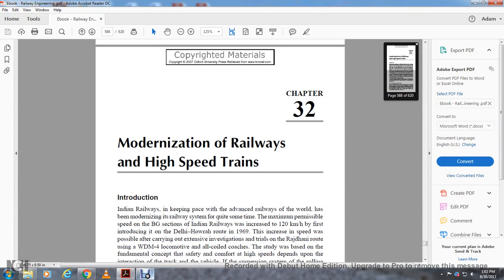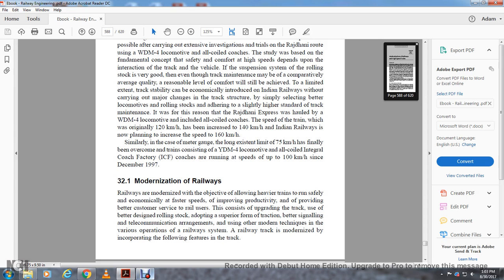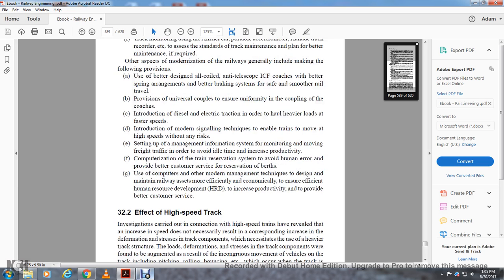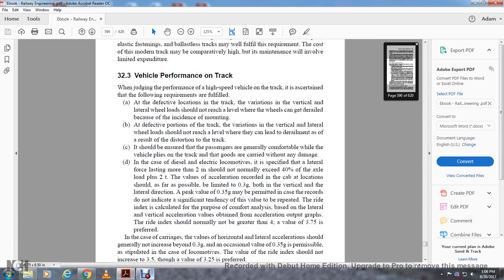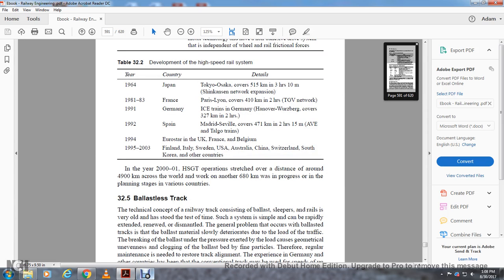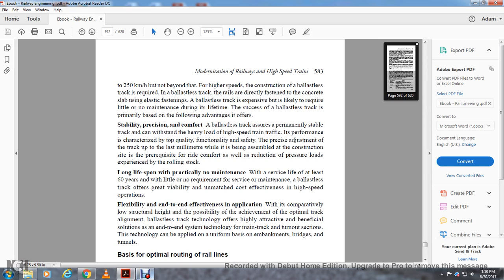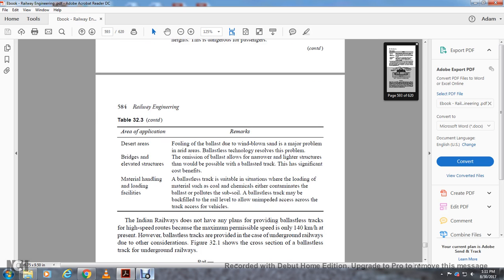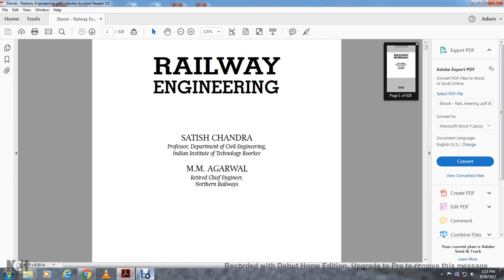RAILWAY ENGINEERING OXFORD PART36